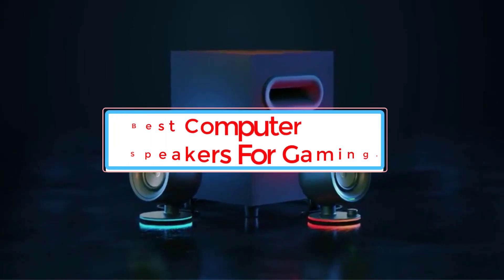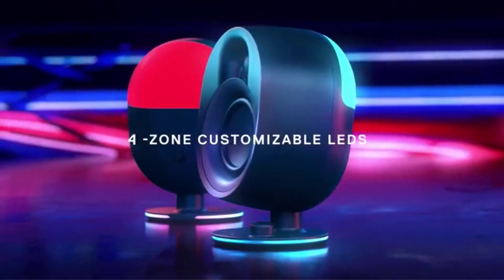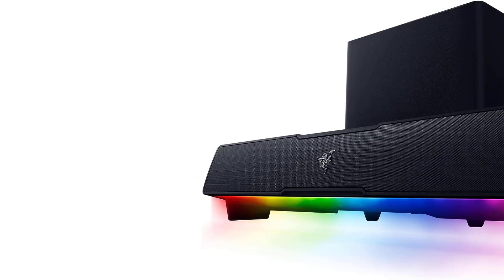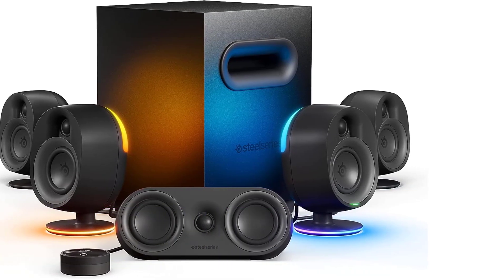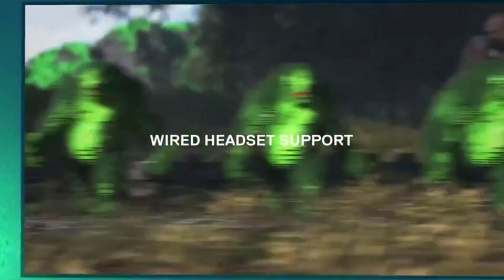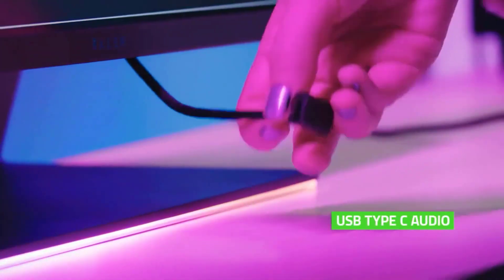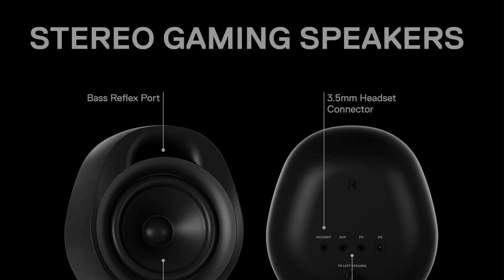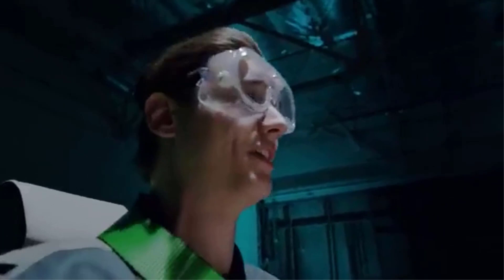✅Best Computer Speakers For Gaming IN 2023 | Top 5 Best Computer Speakers reviews of 2023 - To Buy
📌Product Link 👇👇
📌1. SteelSeries Arena 7.

 📌2. Razer Leviathan V2.

 📌3. SteelSeries Arena 9.

 📌4. Razer Leviathan V2 X.

📌5. SteelSeries Arena 3.

 📌6. Razer Nommo.

📌7. Creative Pebble Plus 2.1

      owners.